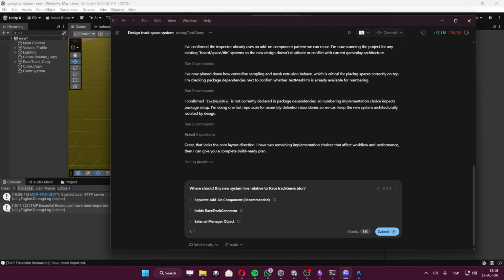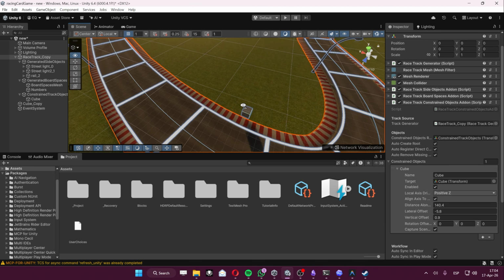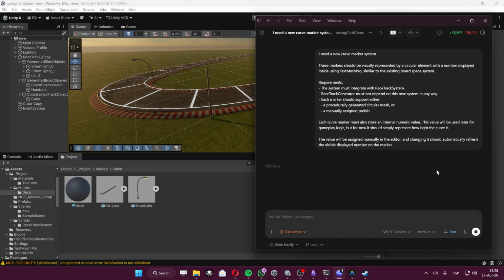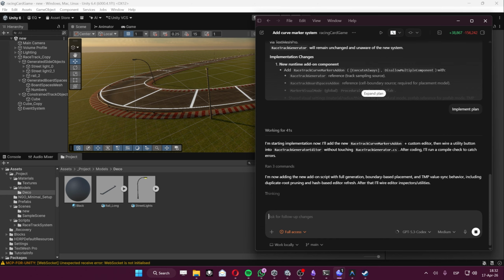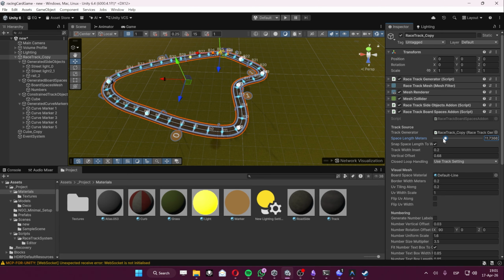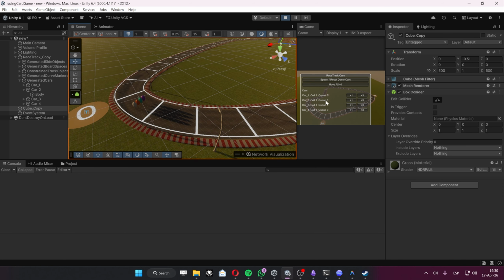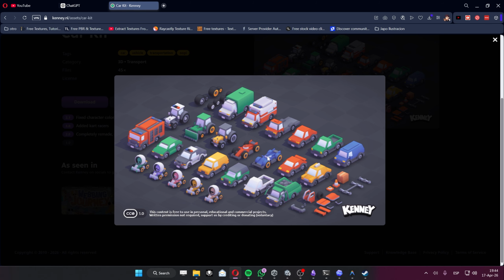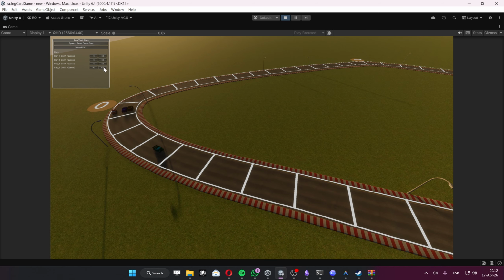AI Is Helping Me Build This Racing Game (It’s Getting Better) | Devlog #3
in this devlog i’m continuing the journey of building a racing game based on cards in unity, but this time with ai helping me as a coding assistant.

this week i worked on making the game online using netcode for game objects, upgraded the project to hdrp for better lighting, and started shaping the core gameplay systems.

i built a track grid system, added curve markers inspired by the board game Heat: Pedal to the Metal, and most importantly, created a full car movement system where cars move between cells with animations.

i also improved positioning by adding lanes so cars don’t overlap, and replaced the placeholder capsules with proper car models.

the project is starting to feel like an actual game now, and things are moving pretty fast thanks to ai.

chapters:
00:00 intro
00:18 Adding NGO package
00:54 Board Spaces
01:20 Constrained Objects
01:54  Curbs Bug
02:15 Curve markers
03:20 Fixing Cells
03:37 Adding cars
04:32 Adding car models